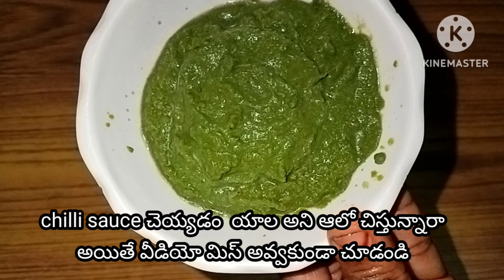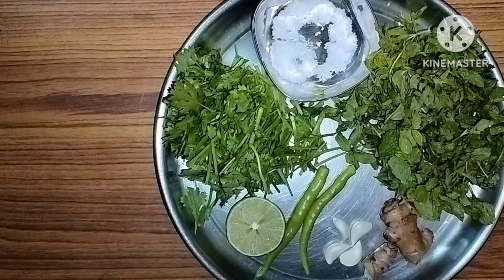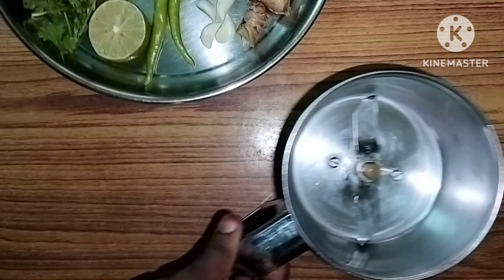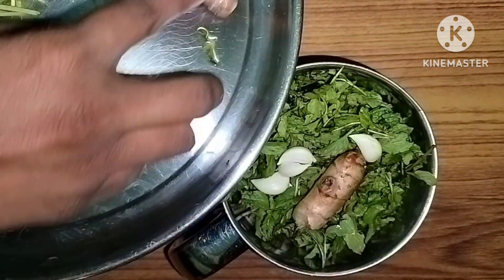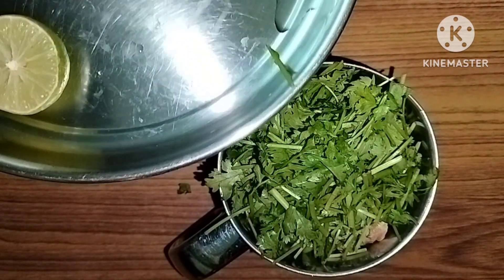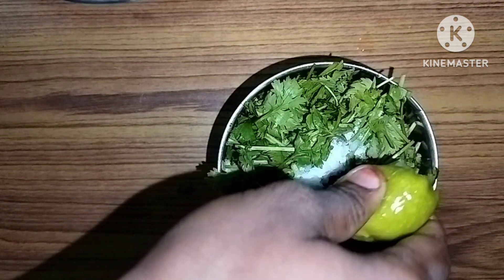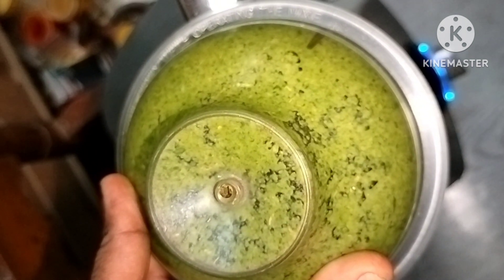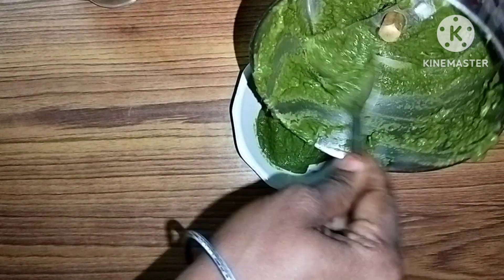how to make green chilli sauce .it is very tasty and spicy🔥# cook # fast food # trending food # cook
Sweet chilli sauce refers to a chili sauce with added sweetening ingredient such as fruit or a refined sugar to impart a sweet taste to the otherwise hot chili sauce. It is made with sugar, tomato paste, chilies, salt, spices and garlic powder.Sweet chilli sauce refers to a chili sauce with added sweetening ingredient such as fruit or a refined sugar to impart a sweet taste to the otherwise hot chili sauce. It is made with sugar, tomato paste, chilies, salt, spices and garlic powder.